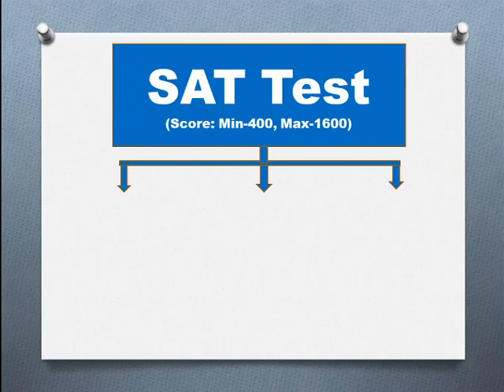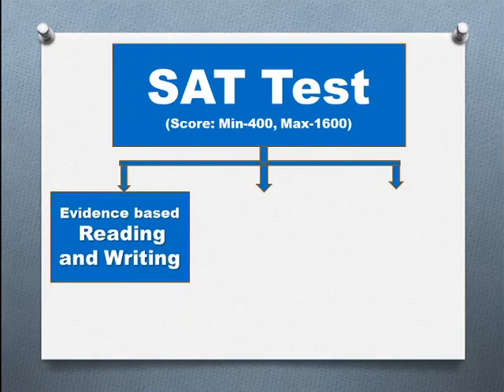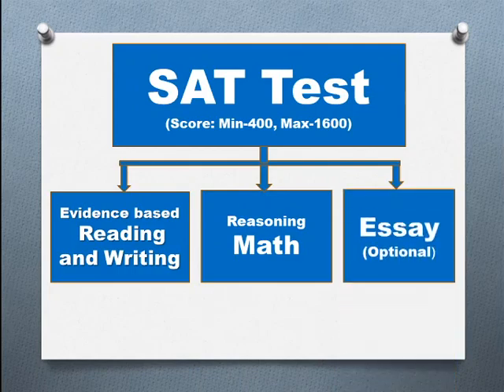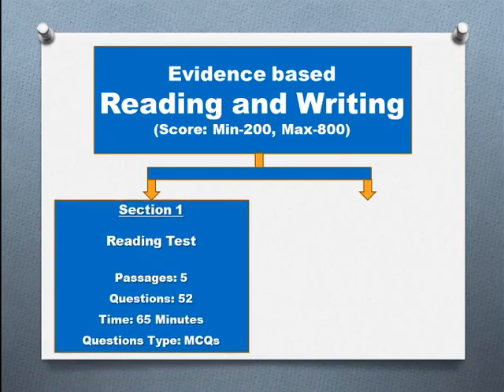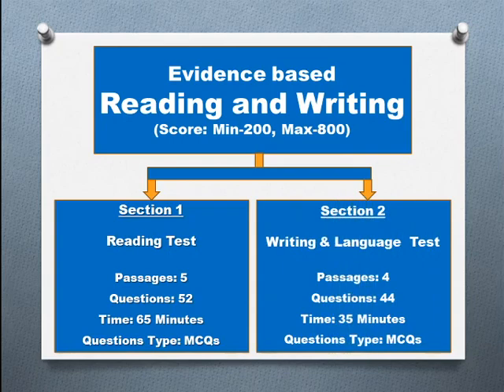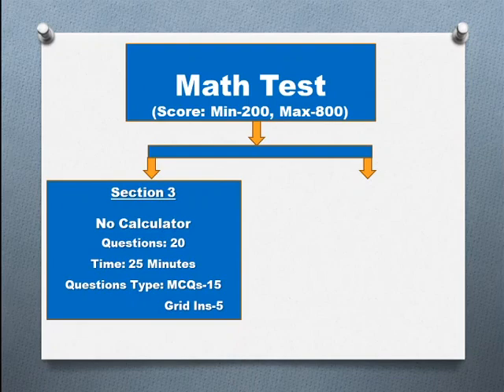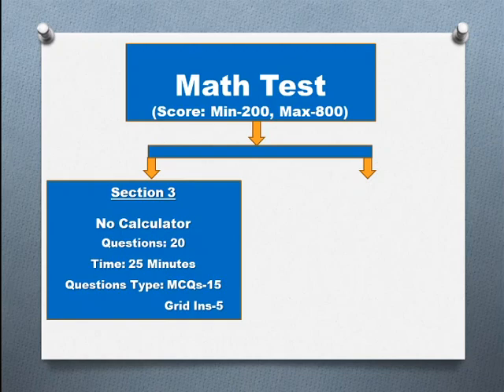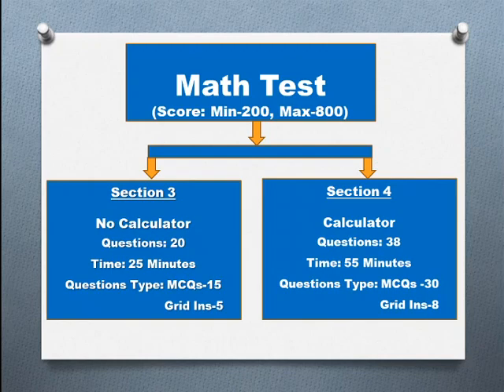Introduction to SAT Test , detailed explanation of test syllabus and score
This video provides a brief introduction to new SAT Test structure  as per College Board standards.
SAT is an Evidence based Reading and writing Test(English) and Math test with an optional Essay.
Minimum score for SAT is 400 and Maximum score is 1600 and Essay test score doe not affect your actual test score and Essay test score graded separately from range of Min 6 - Max 24.
This video also provides section-wise number of questions and score per section